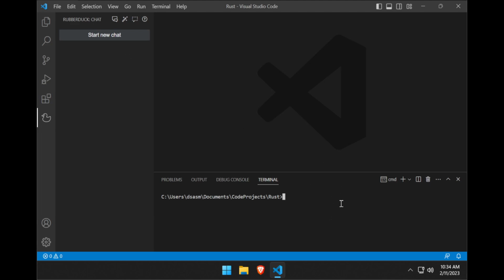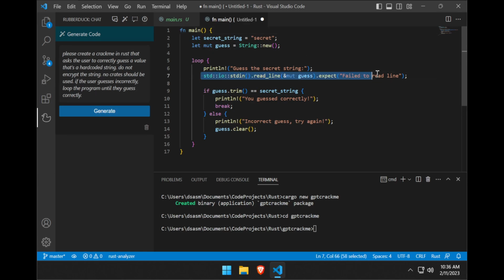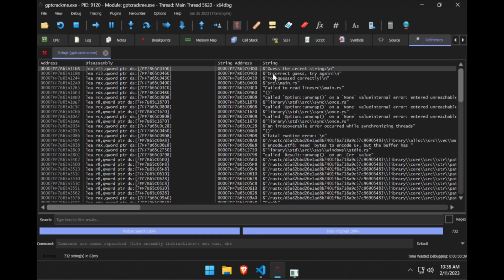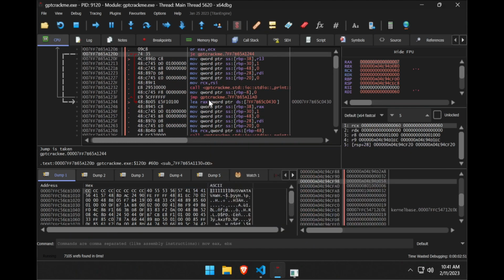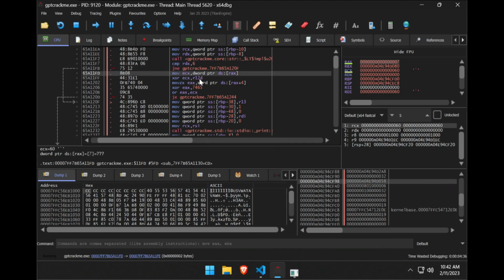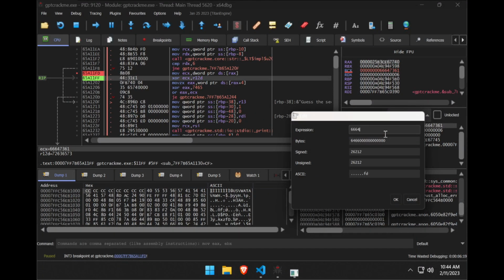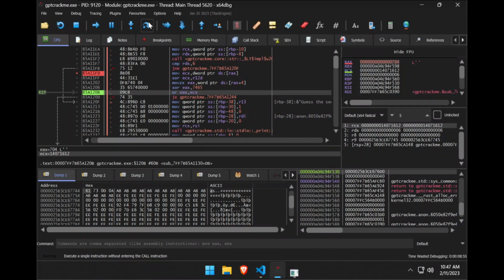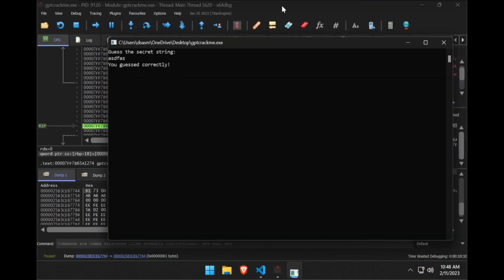Solving a ChatGPT Generated RustLang CrackMe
How to Code a GPT-3 Rust CrackMe and Reverse Engineer It!

Can GPT-3 create a crackme in Rust that will compile for us to reverse engineer? Yes! In this video, you'll see the exact prompt and tooling used to do so.

You'll learn:
- How to create a new Rust project via Cargo New
- How to build a release binary in Rust via Cargo Build
- How to use the Rubberduck extension in VS Code to generate GPT-3 code
- How to reverse engineer a Rust crackme in x64dbg
- Tips and tricks of things to look for while reversing in x64dbg

By the end of the video, you'll know how to make GPT-3 your plaything, having it crank out crackmes for you left and right to practice with -- be it written in Rust or some other language of choice!

What is RustLang?​
Rust is a systems programming language that was initially developed by Mozilla in 2010 as a response to security vulnerabilities in C and C++. It is designed to be fast, reliable, and secure, while also offering modern language features and a friendly development experience.

What is a CrackMe?​
A "crackme" is a type of challenge that is often used to test and improve the skills of computer security enthusiasts and reverse engineers. It is a small program or executable file that has been intentionally designed to be difficult to reverse engineer or "crack."

Timestamps:
0:00 GPT-3 Rust CrackMe Introduction
0:14 Rubberduck GPT-3 Extension for VS Code
0:32 How to Create a New Rust Project with Cargo
0:52 Using Rubberduck to Create a Rust CrackMe
2:11 BEHOLD! RUST SOURCE CODE!
3:00 Running Rust Source Code in Terminal via Cargo
3:24 How to Build Rust Source Code via Cargo
3:47 How to Open a CrackMe in x64dbg
4:01 Finding Strings in a Binary in x64dbg
4:29 Reversing GPT-3's Rust CrackMe in x64dbg

RustLang Crackme is a popular puzzle or challenge in the world of reverse engineering. It is designed to test one's skills in analyzing and understanding Rust programming language binaries. In this crackme walkthrough, we will explore the process of reverse engineering a RustLang crackme and understand the techniques involved.

To begin with, a crackme is a software application intentionally created with vulnerabilities to be cracked by security enthusiasts or learners. RustLang Crackme presents an opportunity to delve into the intricacies of reverse engineering.

The first step in the process is to obtain the RustLang Crackme binary, which can be found on various online platforms dedicated to reverse engineering challenges

In the RustLang Crackme tutorial, participants are guided through the reverse engineering process, starting from the initial analysis of the binary to the discovery and understanding of the underlying algorithms.

During the crackme walkthrough, participants analyze the binary using tools like GDB, Radare2, or IDA Pro. They examine the assembly code, disassemble the binary, and inspect the various functions and memory regions.

Reverse engineering RustLang crackme often involves identifying key functions, understanding their purpose, and deciphering any obfuscation techniques employed. Participants may encounter techniques like anti-debugging measures, string encryption, or code obfuscation, which need to be bypassed or reversed.

The RustLang Crackme tutorial encourages participants to think critically, use logic, and apply their reverse engineering skills to progress through the challenge. It also fosters a sense of community, as participants can share their progress, ask questions, and collaborate with others tackling the same crackme.

Through the RustLang Crackme walkthrough, participants gain hands-on experience in reverse engineering Rust binaries, honing their skills and expanding their knowledge.

In conclusion, the RustLang Crackme provides a valuable platform for individuals interested in reverse engineering and Rust programming. The crackme walkthrough tutorial enables participants to delve into the RustLang Crackme challenge, guiding them through the process of reverse engineering and uncovering its secrets